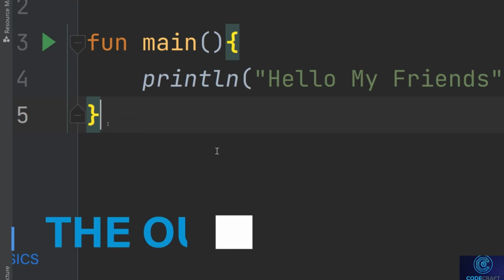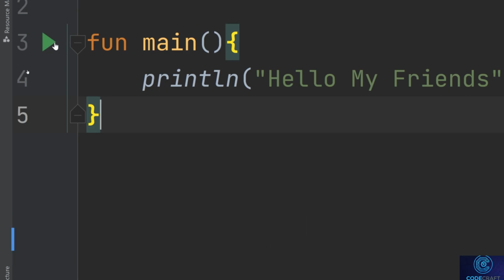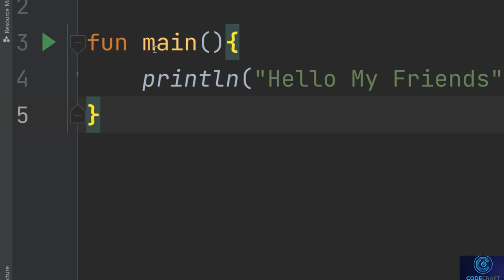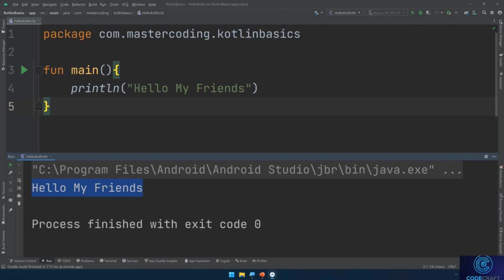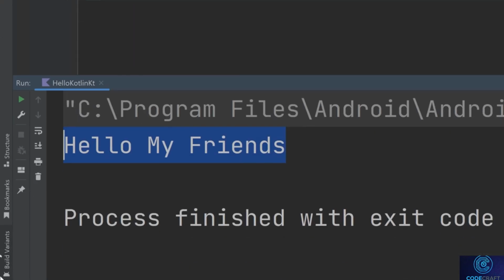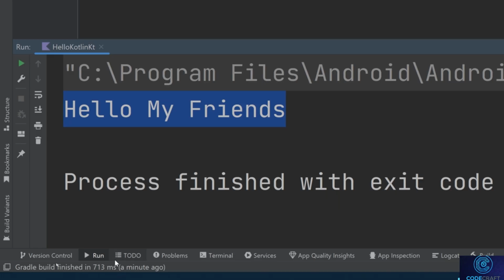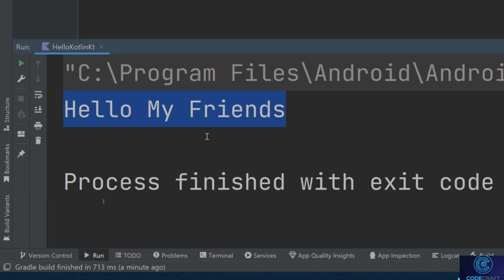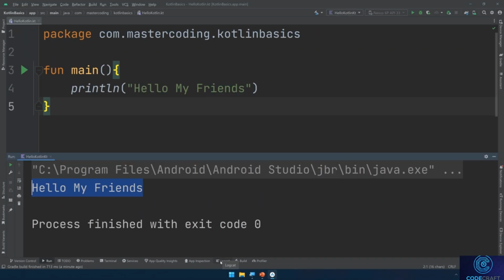(350) Kotlin Output Statements Explained | print() & println() | Complete Android Course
In this lesson from The Complete Android Development Course, you'll learn how to display output in Kotlin using the print() and println() functions.

Output statements are one of the most important fundamentals in programming. In this tutorial, you'll understand how to print text, variables, expressions, and formatted strings in Kotlin. These concepts are essential before moving on to user input, variables, functions, and Android application development.

Whether you're completely new to Kotlin or starting Android development, this lesson will give you a strong programming foundation.

📚 In this tutorial you will learn:
Kotlin Output Basics
print() Function
println() Function
Printing Variables
Printing Expressions
String Templates
Escape Characters
Output Formatting
Debug Output
Kotlin Syntax Basics
Console Output
Beginner Programming Concepts
🚀 Technologies Covered
Kotlin
Android Studio
Kotlin Programming
Android Development
Java vs Kotlin
Console Programming
Mobile App Development
IntelliJ IDEA
Android SDK
Android Programming
🎯 Why Learn Kotlin Output?

✅ Learn Programming Fundamentals

✅ Understand Console Output

✅ Practice Kotlin Syntax

✅ Build Strong Coding Basics

✅ Essential for Android Development

✅ Prepare for Variables & User Input

print() Function
println() Function
String Output
Variable Output
Expressions
String Templates
Escape Sequences
Formatting Output
Kotlin Console
Debug Messages
Clean Coding Practices
Beginner-Friendly Examples

✔ Better Understanding of Programming

✔ Confidence with Kotlin Syntax

✔ Ready for Advanced Kotlin Concepts

This tutorial is perfect for:

Android beginners
Kotlin beginners
Java developers learning Kotlin
Students
Mobile app developers
Programming enthusiasts

By the end of this video, you'll confidently use Kotlin output statements to display text, variables, and expressions while building Android applications.

Android Development
Kotlin Programming
Java Programming
Firebase
Flutter Development
Python
SAP
AI & Machine Learning
Graphic Design
Video Editing